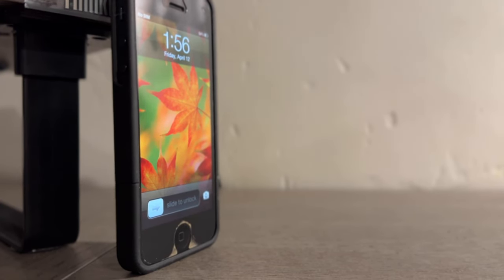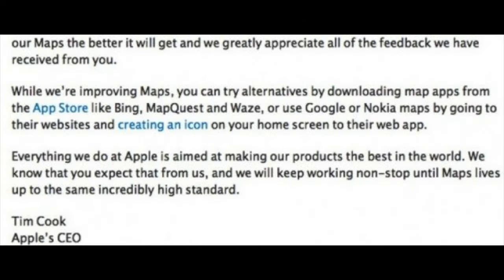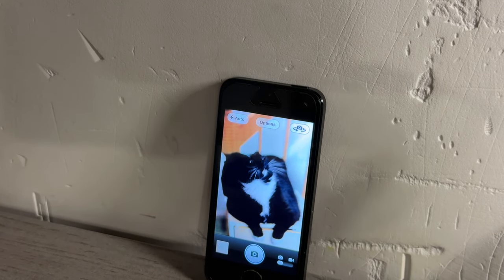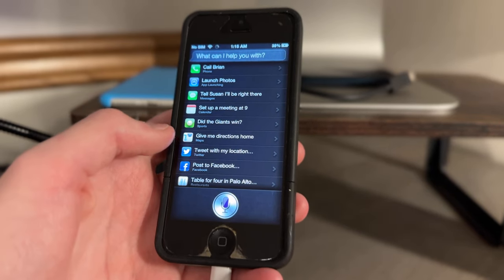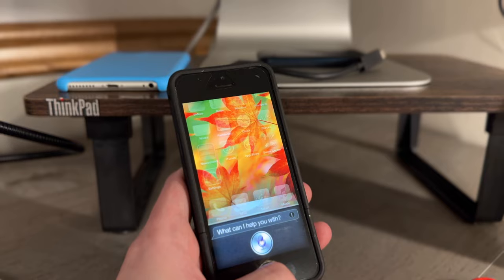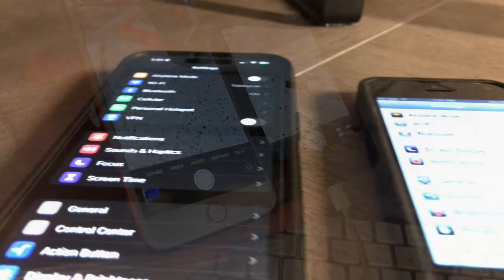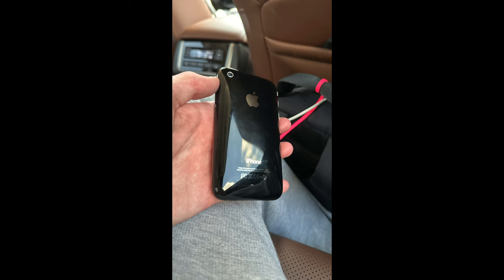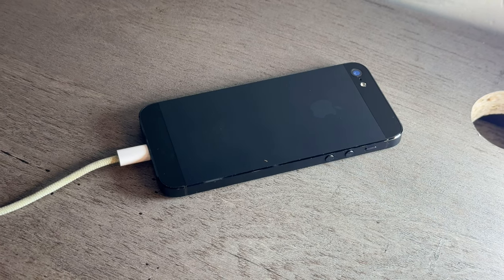Using iOS 6 in 2024 - iOS 6 Retrospective